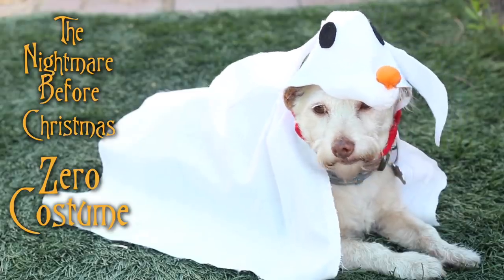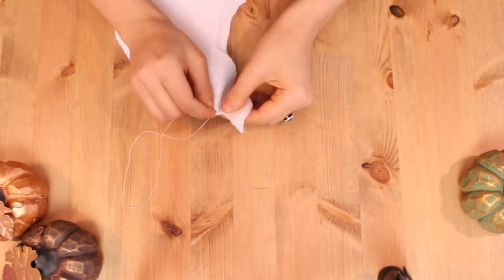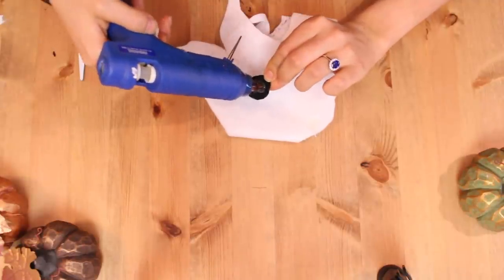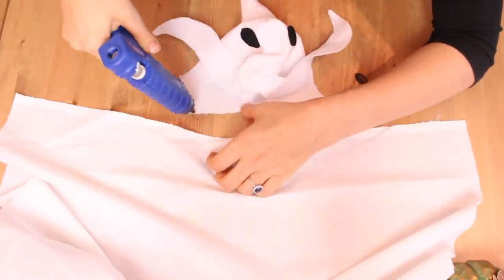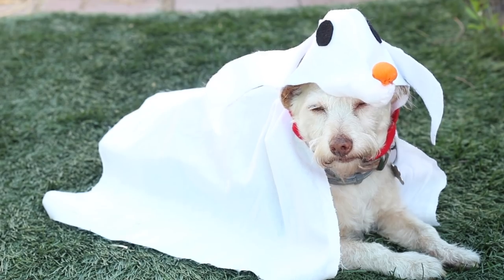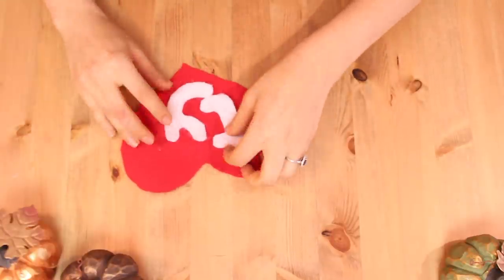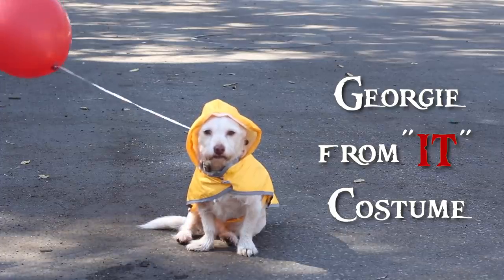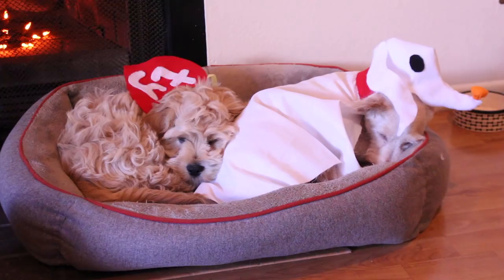DIY Halloween Dog Costumes | Zero, IT Georgie, TY Beanie Babies 👻🎈🐶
No puppers were harmed during the filming of this video. Learn how to make some terrific pawpular costumes for your dog (or cat!) that are easy to make and cheap too! As part of my Pet DIY series I'll show you how to make pet costumes that include Zero from the Nightmare Before Christmas, a Beanie Baby, and Georgie from the movie IT.

Hope you and your doggies have fun this Halloween🎃 - don't forget to give 'em their treats! Pups like to trick or treat too :)

Make sure to give my dog Aussie and puppy Charlie a like for their award worthy acting skills :D

Things you'll need:

Zero from Nightmare Before Christmas Costume:

-Red, black, white felt
-Orange and white fabric
-Velcro
- Glue Gun

Beanie Baby Costume

-Red and white felt
-Ribbon
- Glue Gun

Georgie from IT  Costume:

-Rain Coat:

- Red Balloon
- Paper boat (optional)

Costumes, DIY, dogs, cats, pets, animals, halloween, spooky, cute, IT, Movie, Disney, The Nightmare Before Christmas, Scary, Beanie Babies, Dollar Tree, Pennywise, couples costume